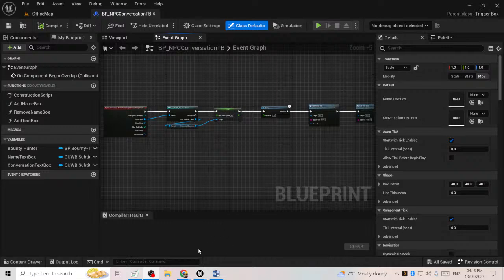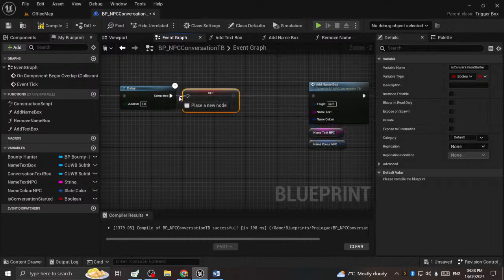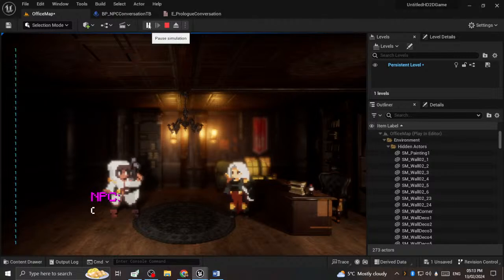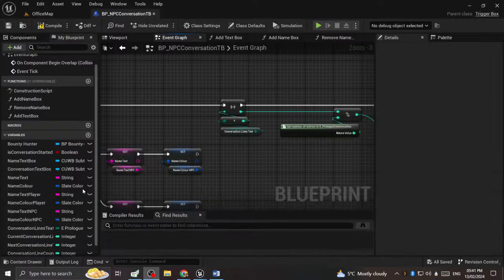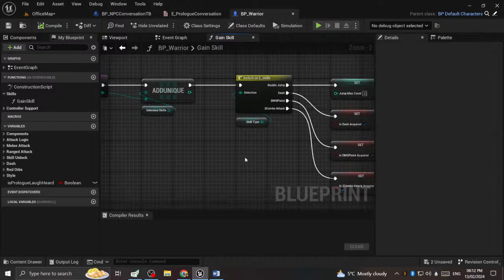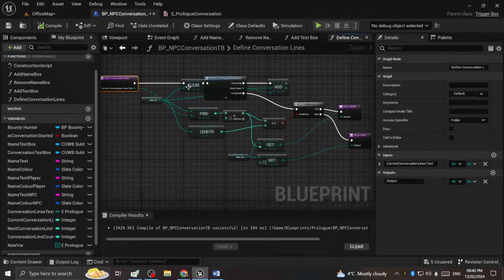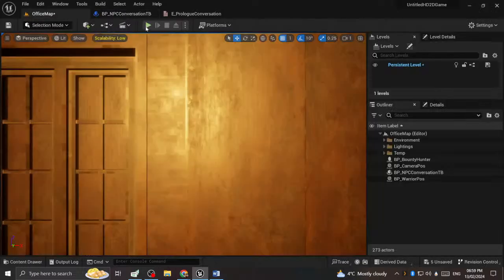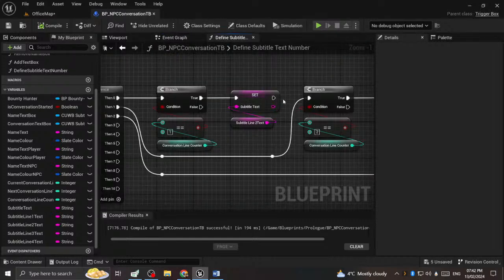Demon Sword Devlog #9 | Unreal 5.2.1 | How to make a Dialogue System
Welcome to my development livestream for Demon Sword! Join me as I work on this exciting HD-2D indie game, drawing inspiration from classics like Devil May Cry, Octopath Traveler, and '90s beat ‘em ups.

🎮 In this stream, you'll get an exclusive look you'll get an exclusive behind-the-scenes look at the making of Demon Sword. From crafting levels to coding magic, you'll witness the game unfold right before your eyes.

🗓️ I'll be streaming whenever I'm knee-deep in development, so be sure to drop by regularly to catch all the latest updates and progress.

💬 Share your thoughts, questions, and ideas in the chat. Your input could shape the future of Demon Sword! Don't forget to hop into the Demon Sword Development Tavern Discord Server for even more discussion and behind-the-scenes action:

And hey, if you're as hyped as I am about Demon Sword, why not lend your support on Kickstarter? Every contribution helps bring this dream to life: